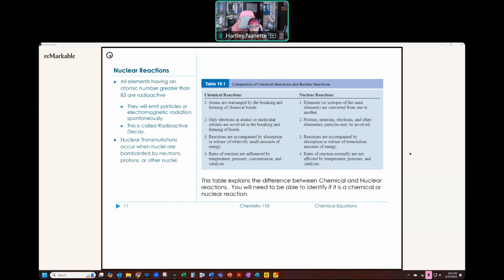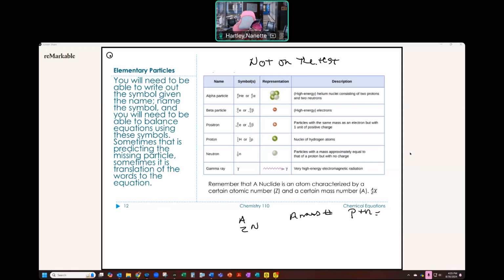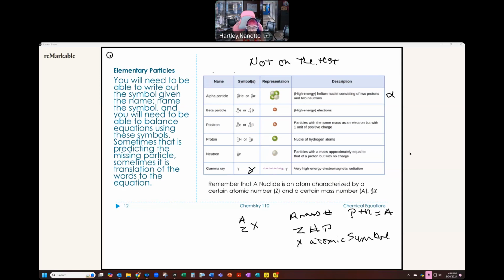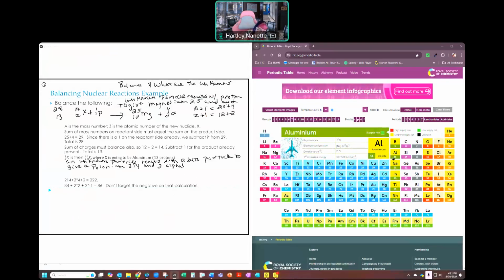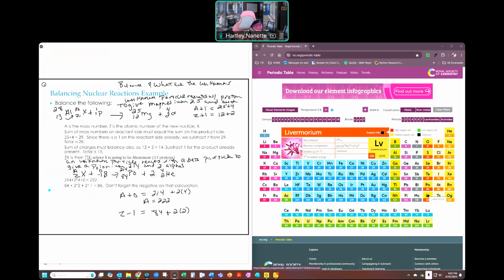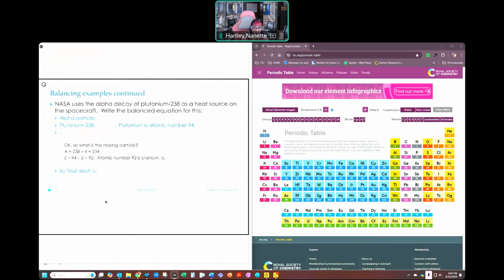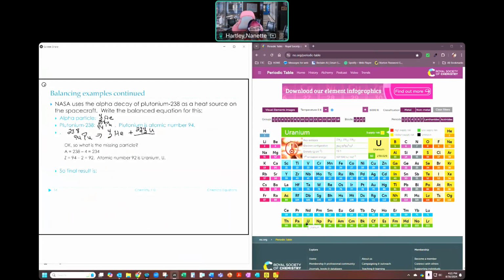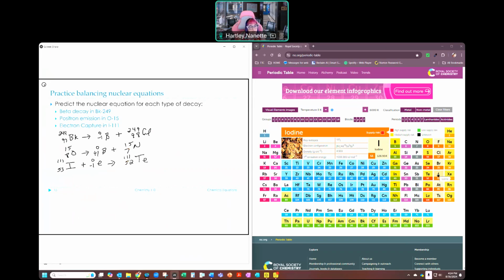6 Balancing Equations Video 4